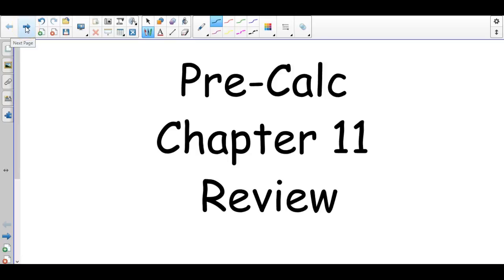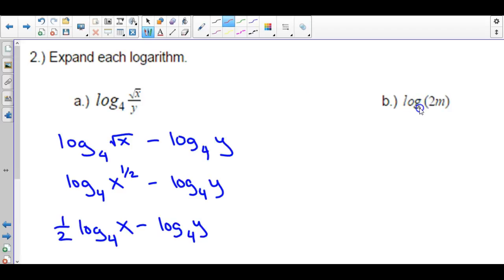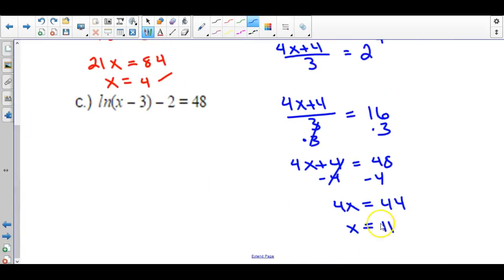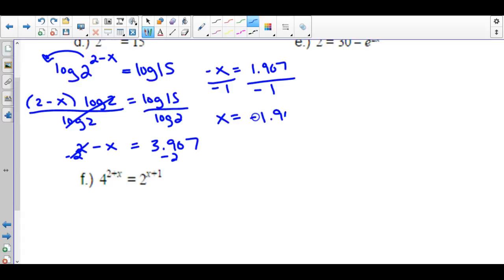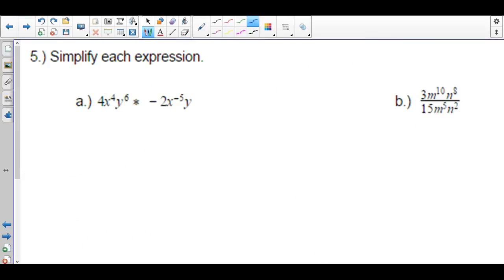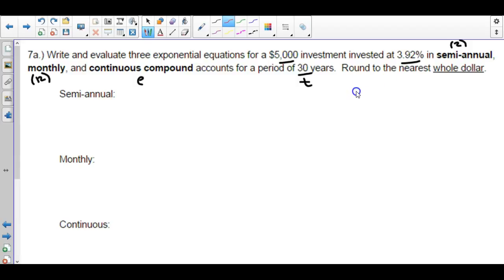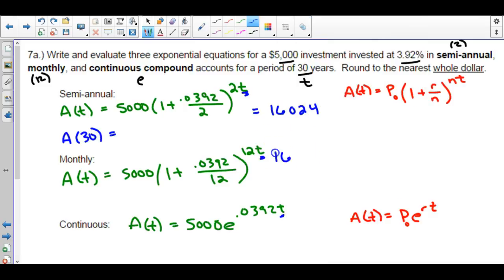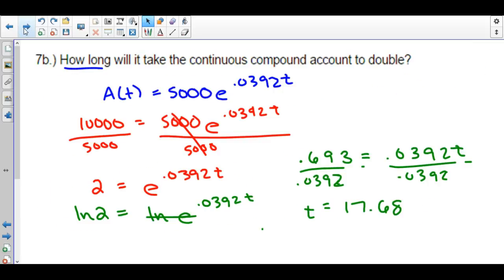PC Chapter 11 Review